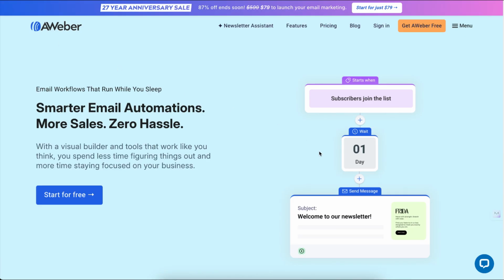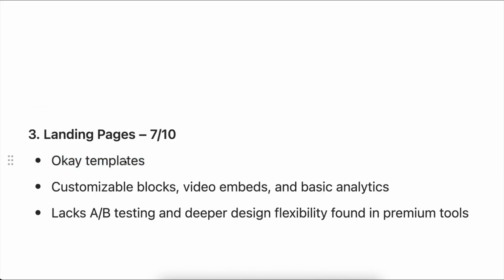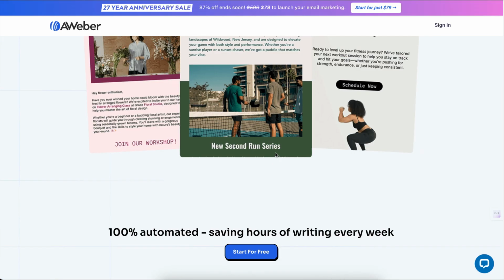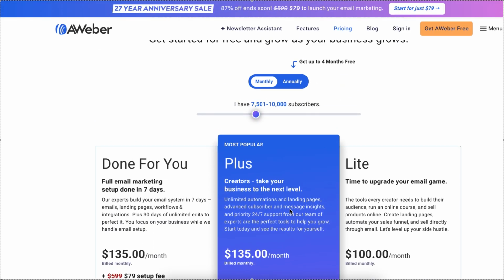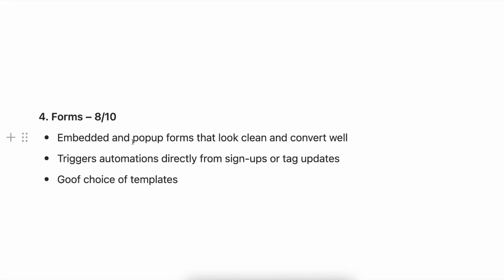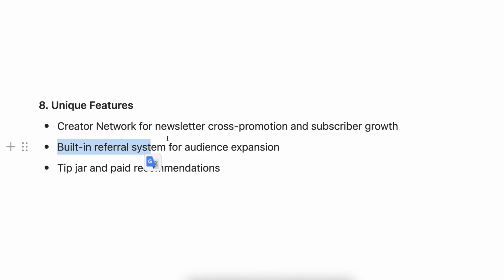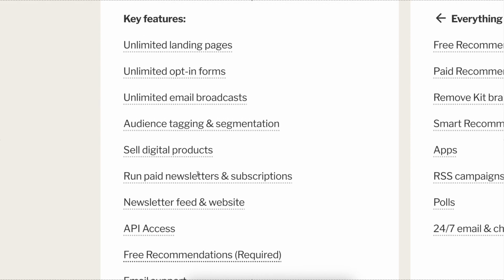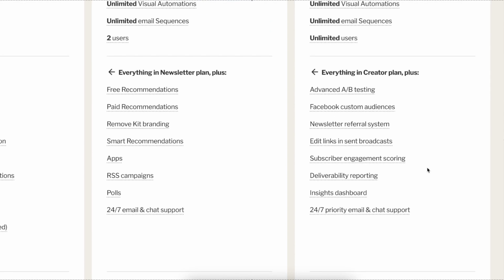AWeber vs Kit(ConvertKit) Review 2025 ($7280 In Bonuses + Discounts)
• 100+ Killer Subject Lines
• Money Printing Automations
& More.

If you’re looking for an honest and practical AWeber vs ConvertKit Review, this video breaks down everything you need to know before choosing the right email marketing platform for your business or online presence. We’ll cover their pricing, features, pros and cons, and real‑world use cases so you can decide which tool fits your needs best.

In this comparison, you’ll see how AWeber and ConvertKit stack up against each other in terms of email marketing, automation workflows, newsletter creation, audience/subscriber management, landing pages or sign-up forms, and overall usability. Whether you’re exploring AWeber pricing, checking ConvertKit pricing, or deciding which platform works better for content creators, small businesses, or email list building — this guide gives you a clear breakdown.

We cover AWeber’s strengths — reliable email deliverability, easy-to-use campaign tools, straightforward list management, and beginner‑friendly templates — showing why it’s a popular option for bloggers, small businesses, and beginners. Then we dive into ConvertKit’s features — creator‑focused automation, subscriber tagging, email sequences, clean interface, and flexible landing pages — showing why it’s ideal for content creators, bloggers, and businesses focused on growing an engaged audience.

If you're comparing alternatives, this AWeber vs ConvertKit Review highlights exactly where each platform shines. AWeber is great for those who prioritize deliverability, simplicity, and straightforward campaign execution, while ConvertKit excels in creator‑oriented email marketing, audience segmentation, and automation workflows tailored for content distribution and growth.

You’ll also learn the pros and cons that matter — what AWeber does well in reliability, ease‑of‑use, and deliverability, and where it may feel limited for advanced automation or large‑scale marketing; versus ConvertKit’s strengths in flexibility, automation, audience management, and content‑driven workflows, and where it may require a learning curve or higher costs. If you’re searching for an AWeber discount or ConvertKit discount, this video helps you understand which plan offers the best value depending on your needs and budget.

By the end, you’ll have a full overview of AWeber vs ConvertKit as email marketing platforms, automation tools, newsletter and campaign builders, and marketing solutions. This comparison gives you clarity so you can confidently pick the platform that fits your business goals, audience size, and marketing style.

If you’re trying to choose the best email marketing software, this guide helps you compare two solid options — helping you make an informed decision without guesswork.

AWeber vs ConvertKit Review (full comparison)

AWeber pricing vs ConvertKit pricing

AWeber features overview

ConvertKit features overview

AWeber tutorial for beginners

ConvertKit tutorial for beginners

Best email marketing tools for bloggers, creators & small businesses

Email marketing automation and newsletter workflow comparison

How to choose the right email marketing tool based on your goals and budget